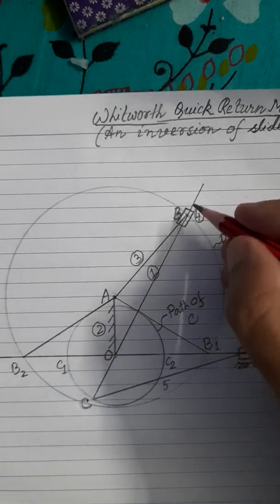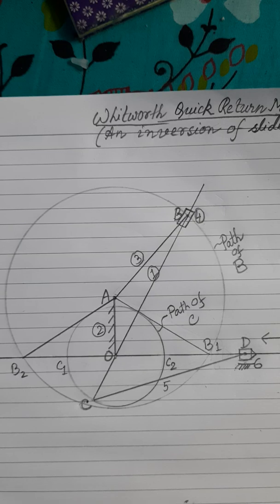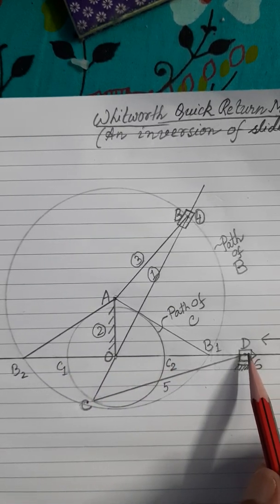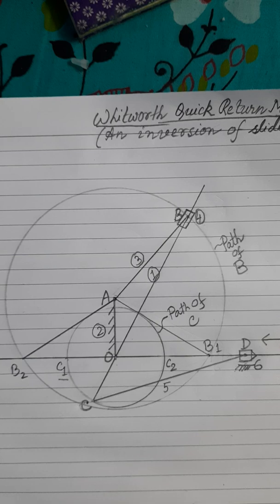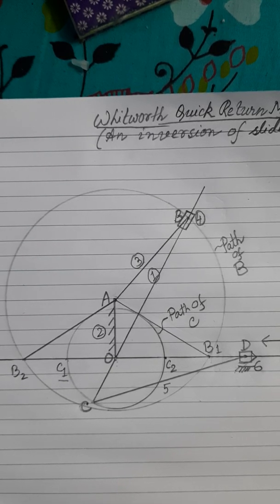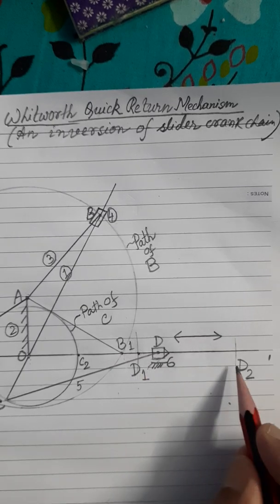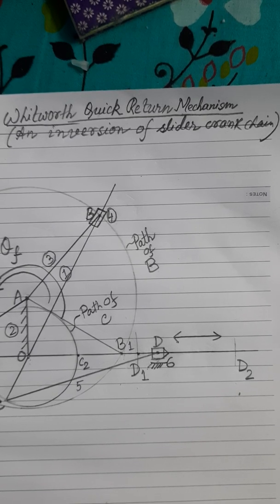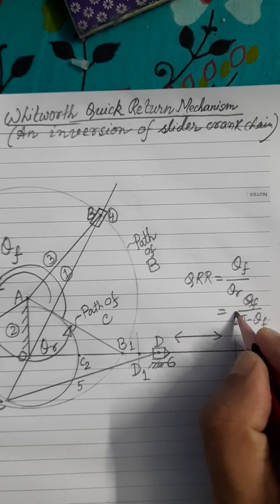drawing and explaination of whitworth quick return mechanism